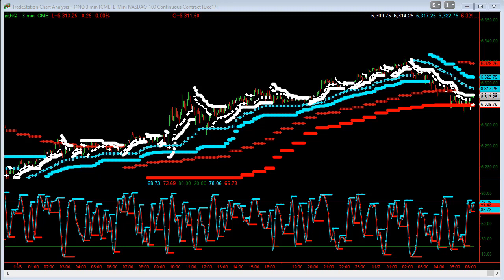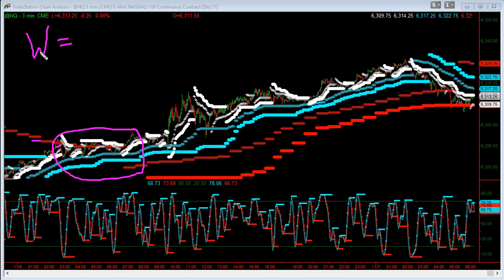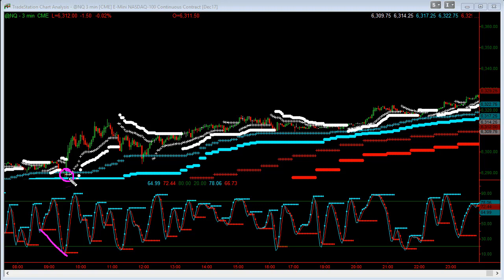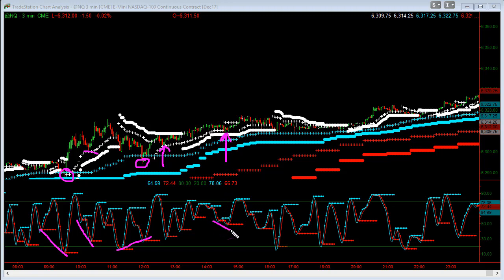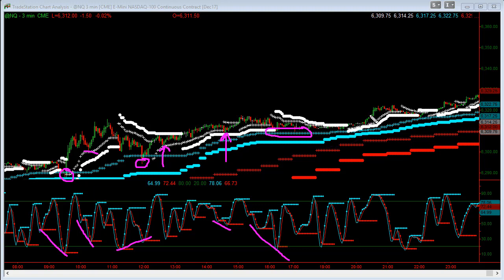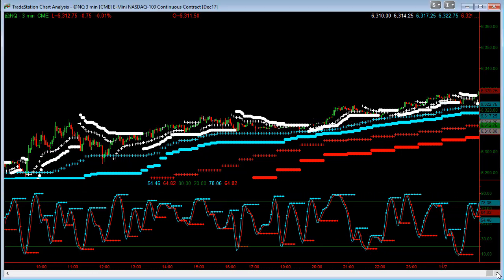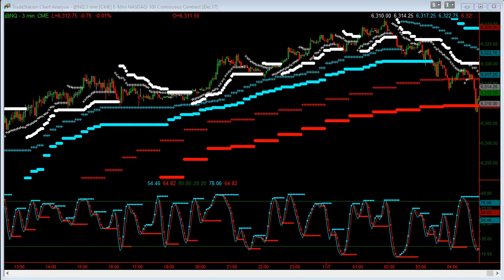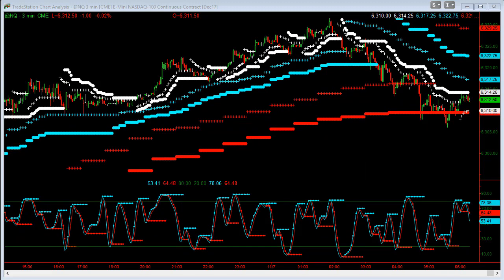ATR Support and Resistance on Nasdaq Futures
In this video, Gail Mercer, founder of TradersHelpDesk, shows how the new ATR Support and Resistance indicator identifies entries using a combination of three average true range stops and the congestion dots on the Nasdaq futures.